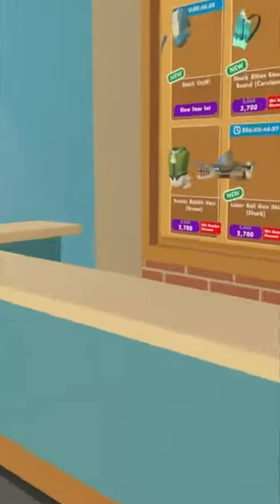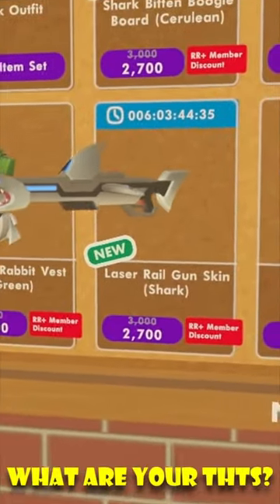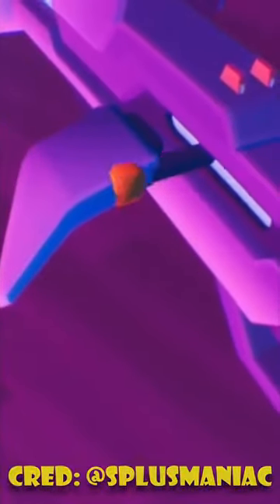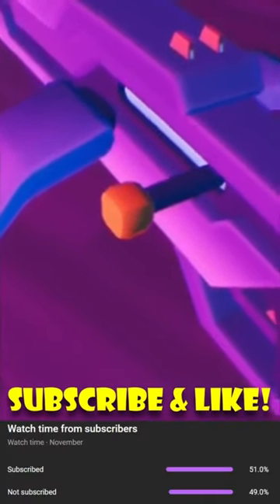Rec Rooms Laser Rifle Shark Skin Is BUGGED 😳